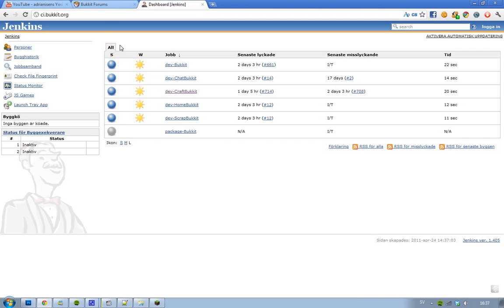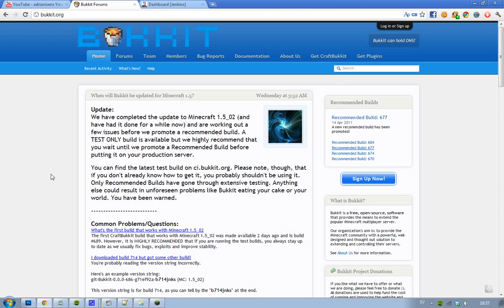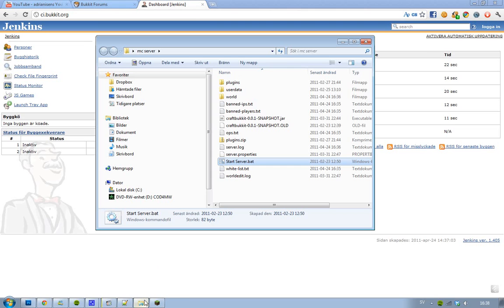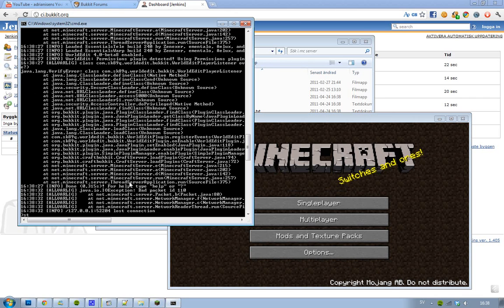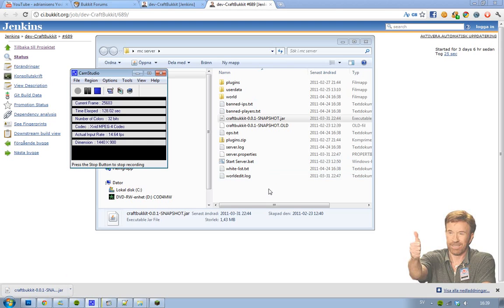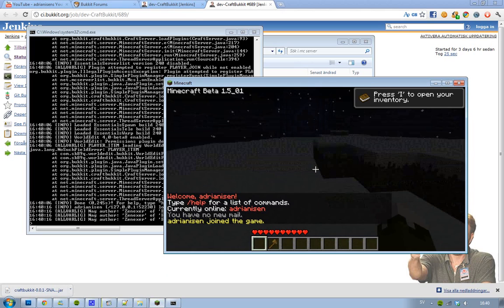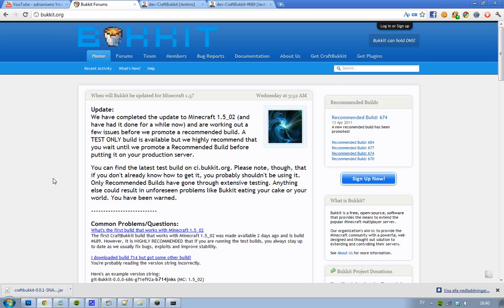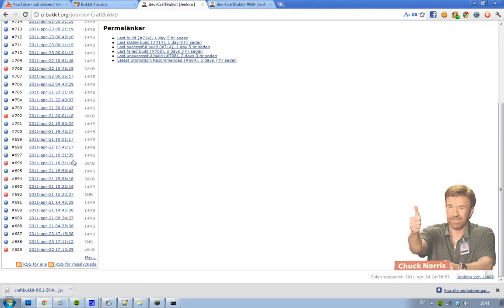Make Minecraft Server Beta 1.5 Tutorial! Install Bukkit & Setup Hamachi! Noob Guide!